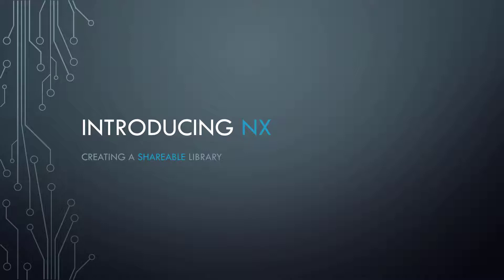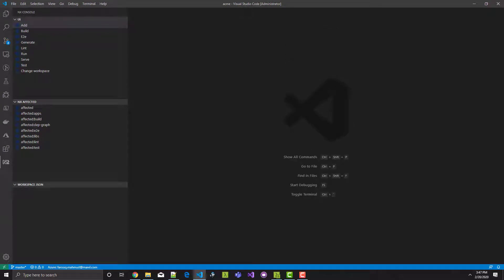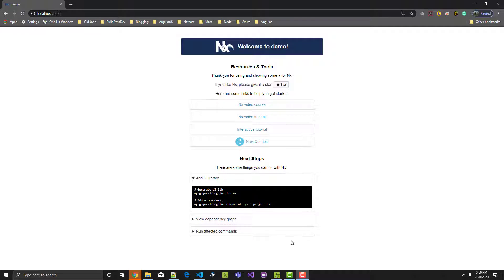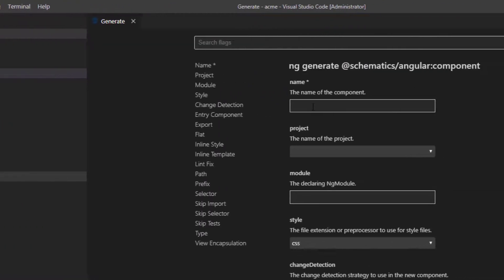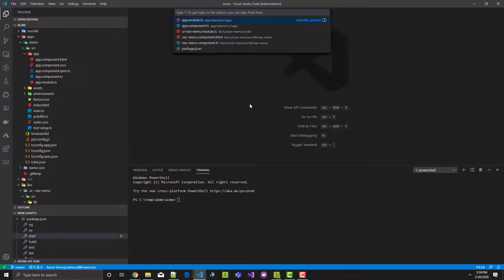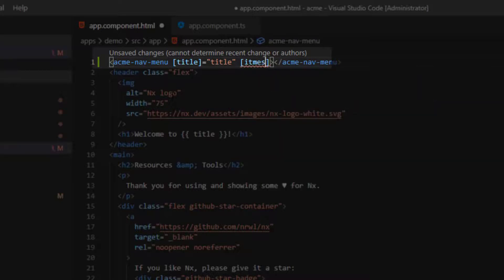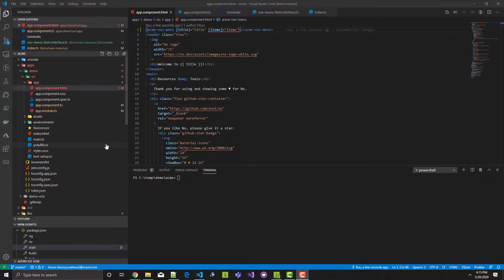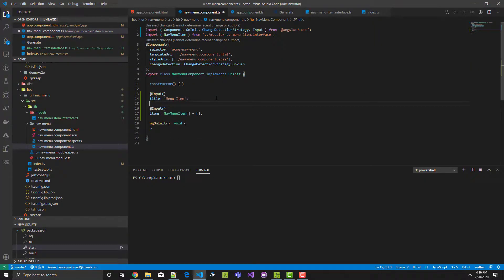NX Series - 03 - Creating a Shareable Library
NX is a toolset that streamlines the development of Angular applications. In this video, you will create a shareable Angular library using NX.